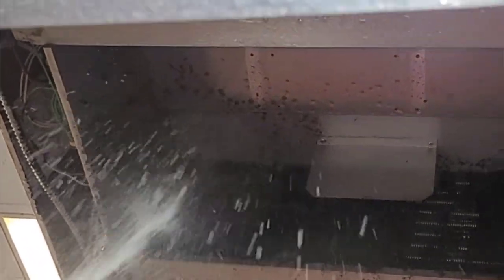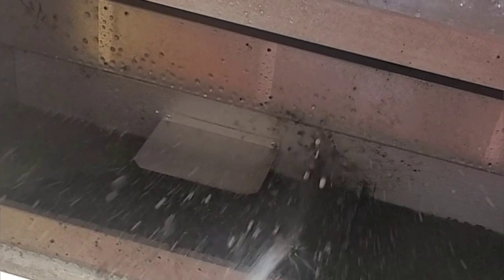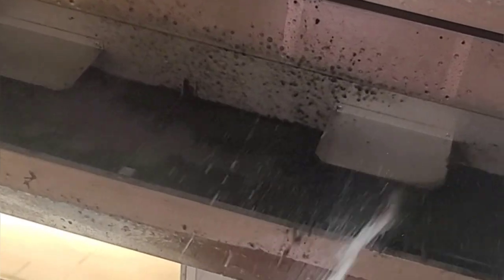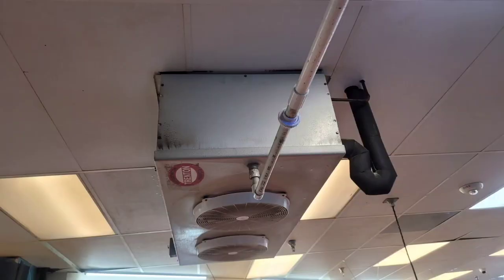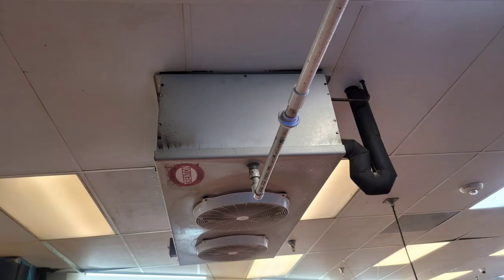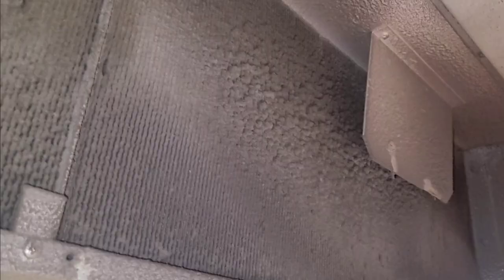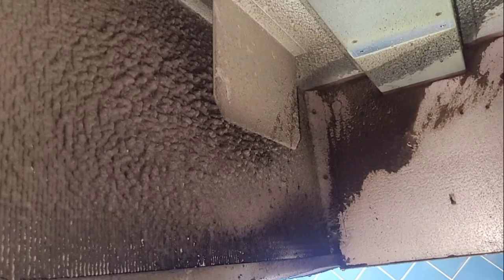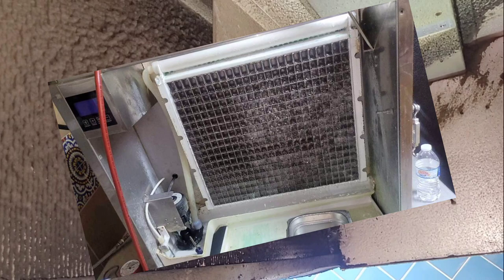NASTIEST SEAFOOD EVAPORATOR I EVER SEEN